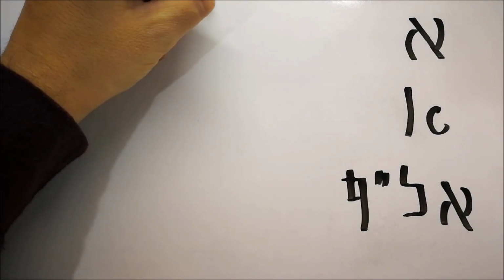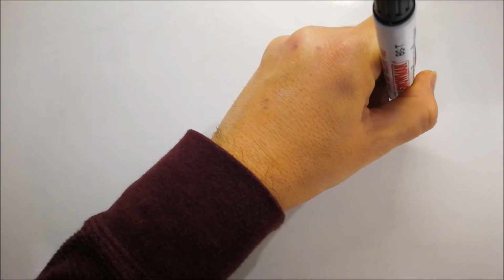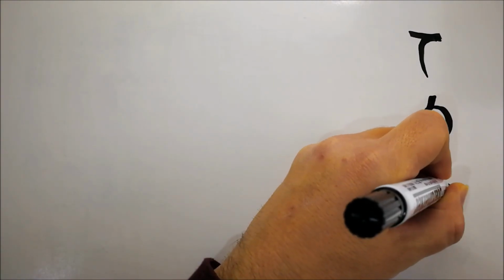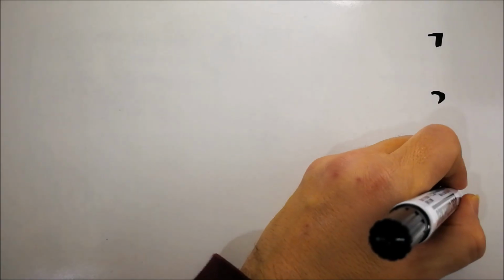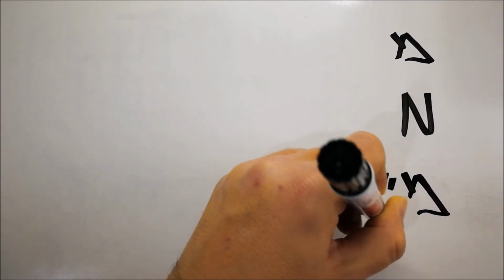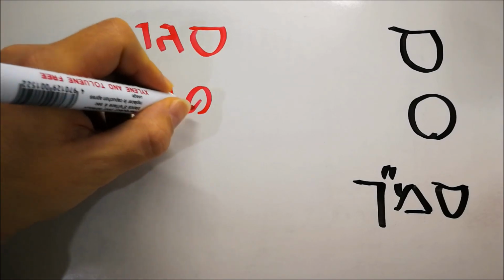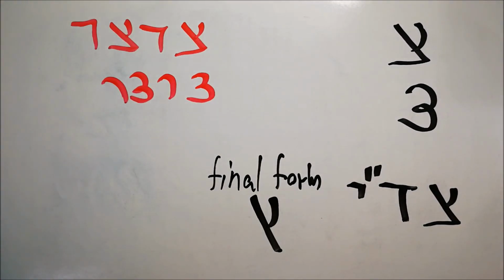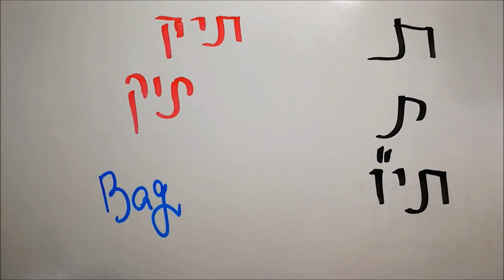A Beginner's Guide To Hebrew Alphabet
Hebrew alphabet, lesson for beginners.